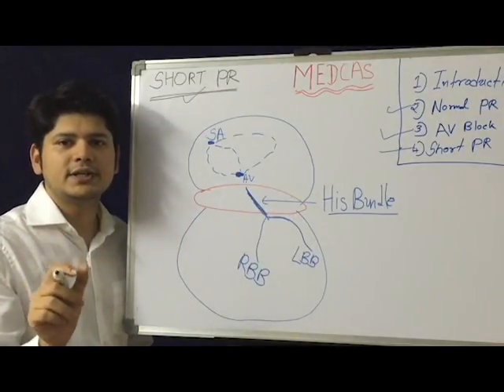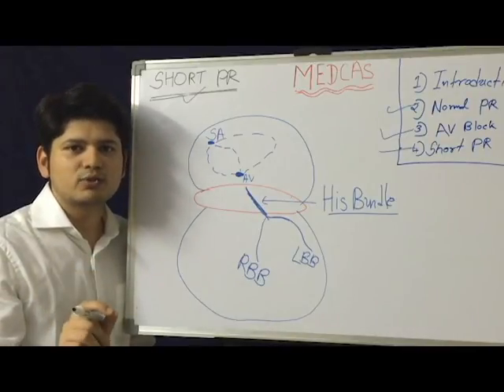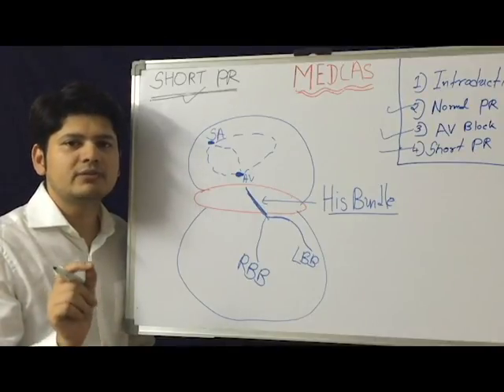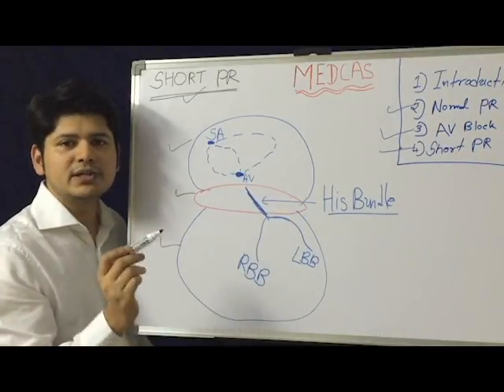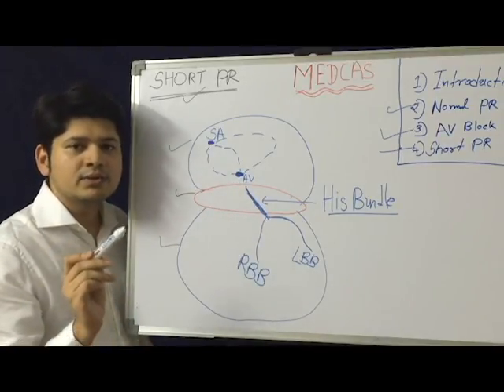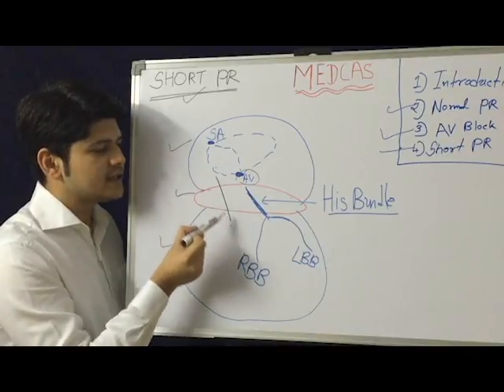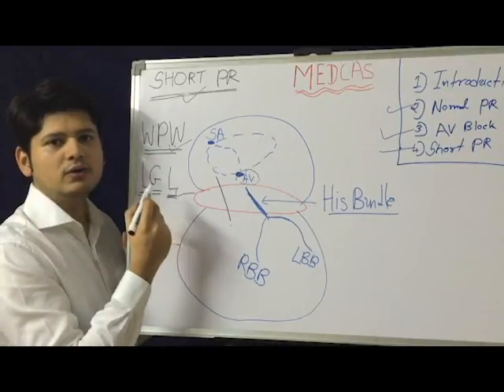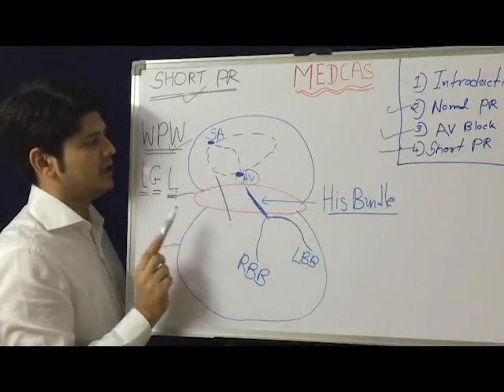ECG Short PR 5c